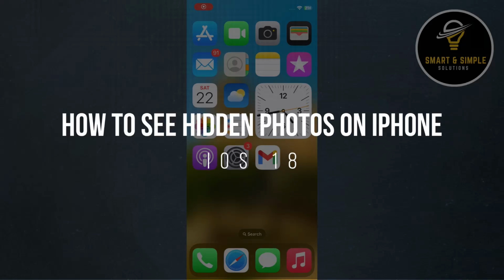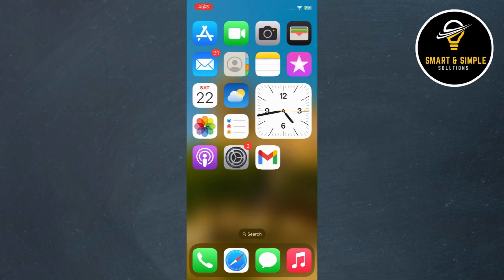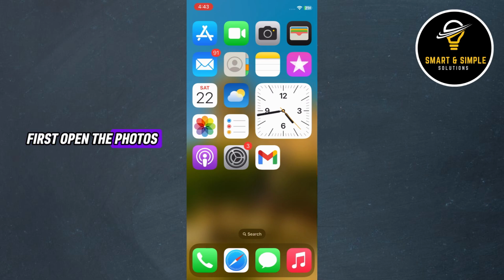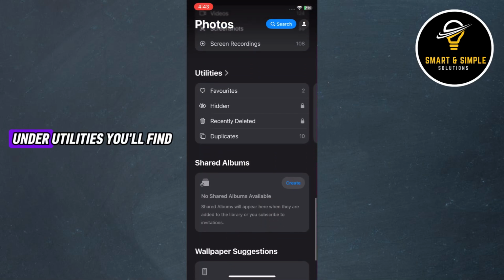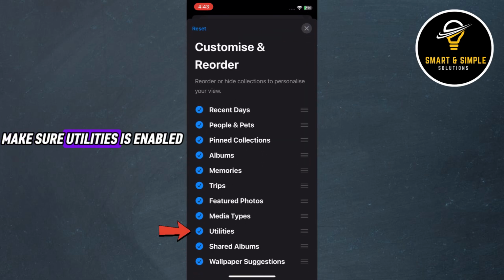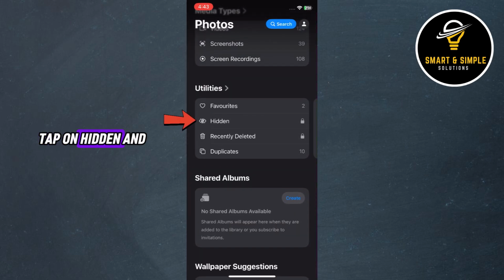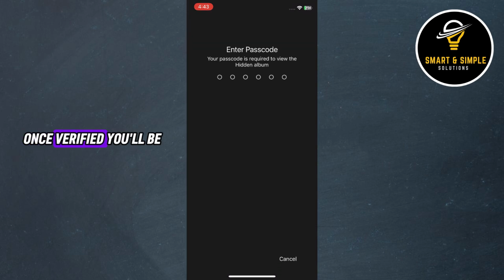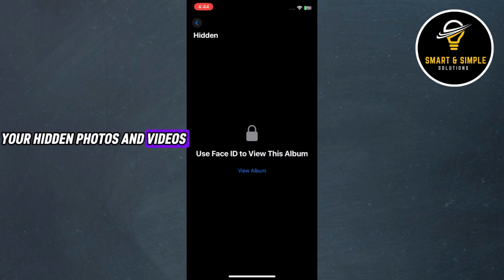How to Find Hidden Photos on iPhone (iOS 18)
How to Find (See) Hidden Photos on iPhone (iOS 18)

If you’ve hidden photos on your iPhone and can’t find them, don’t worry! iOS 18 makes it easy to access your **Hidden album** and view or unhide your photos.

In this tutorial, I’ll show you exactly where to find your hidden photos, how to access the Hidden album, and what to do if it’s missing. Whether you need to recover a hidden image or improve your photo privacy, this guide has you covered!